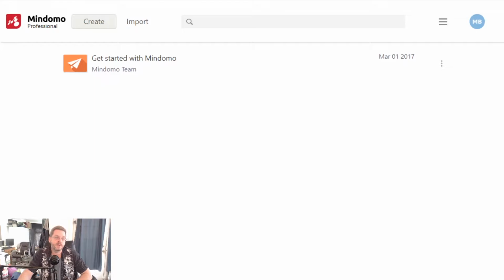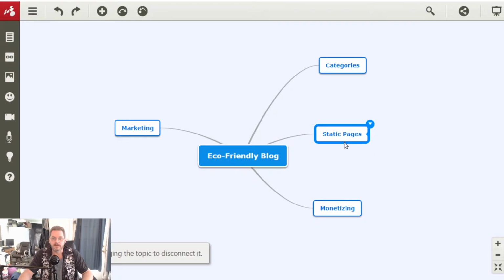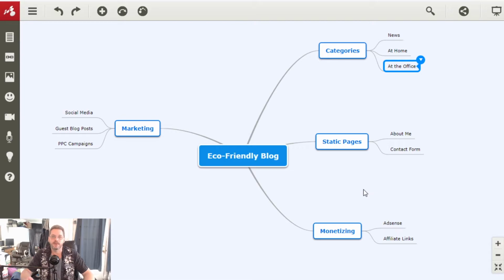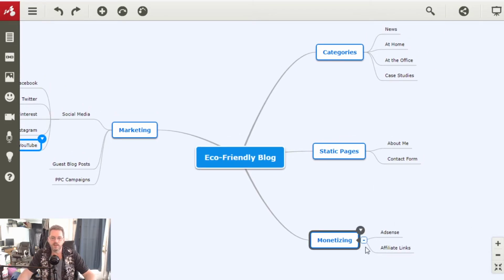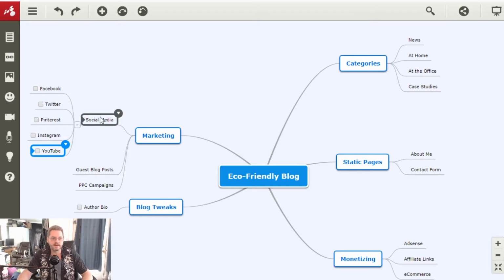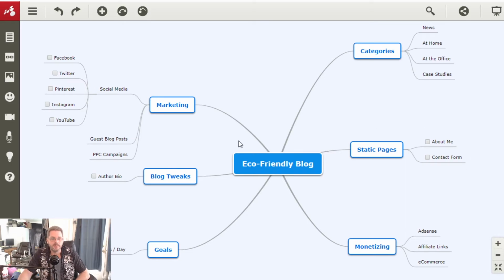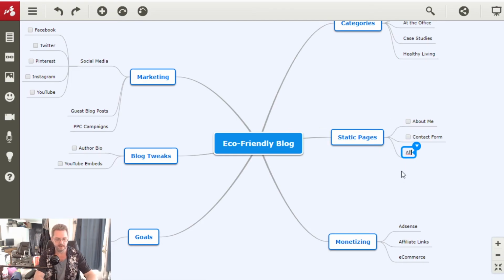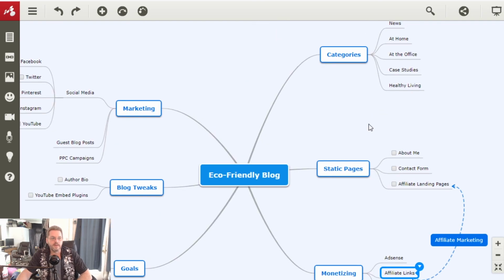Using Mindomo to Plan Out Your Blog - Building a Better Blog Part 1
Ready to create a blog to make money? Here is part one of my series of building a better blog and using mind mapping tools to plan it out.

Today, we plan out our new blog and the different things we want it to cover. Although it is possible to just toss up a blog and have it become a success, it's much easier to accomplish certain goals if you have a plan.

Explore every aspect you want for the blog and what you want it to achieve. Brainstorming can open all kinds of ideas by letting you explore your imagination.

Next up, we'll be getting the domain name and web hosting for the blog.